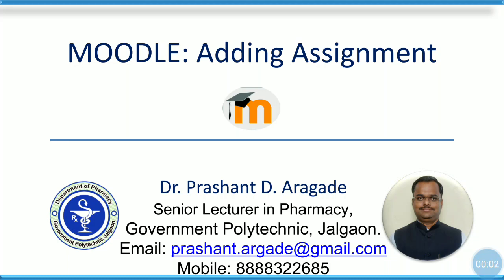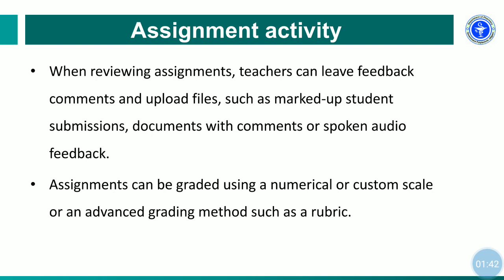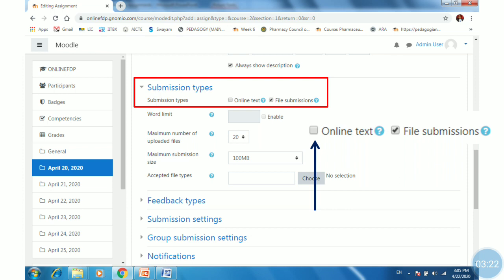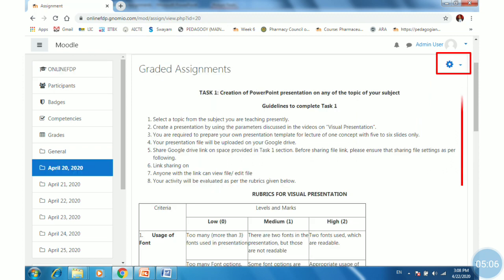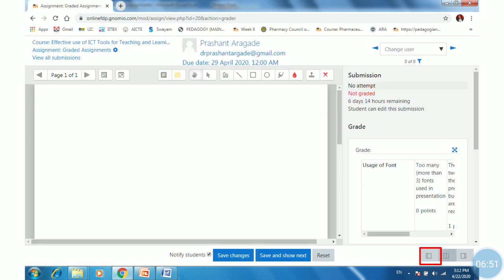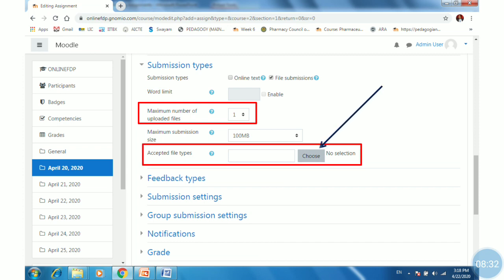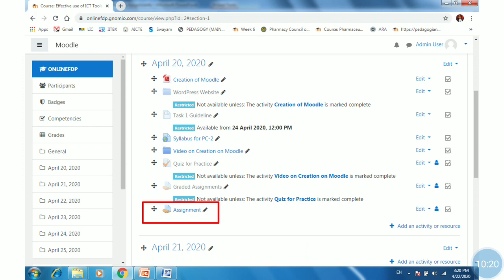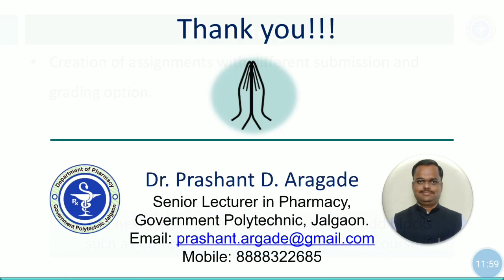8 MOODLE Adding Assignments by Dr Prashant Aragade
MOODLE as Learning Management System.
The video resources have prepared to empower the teachers with LMS.
List of Videos with URL.